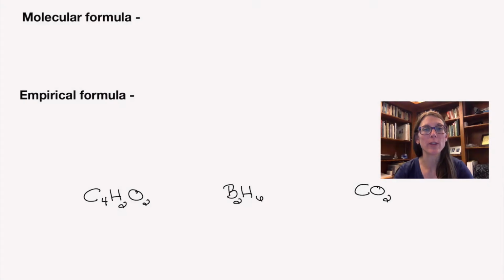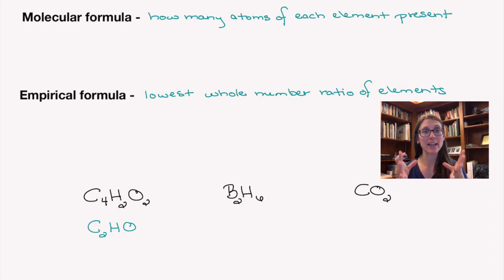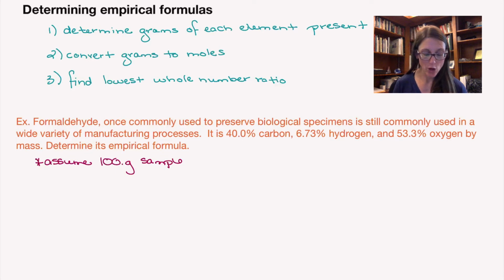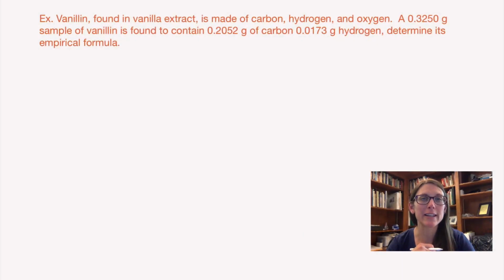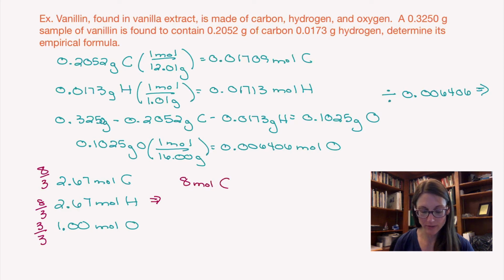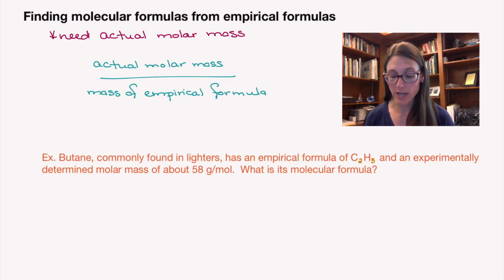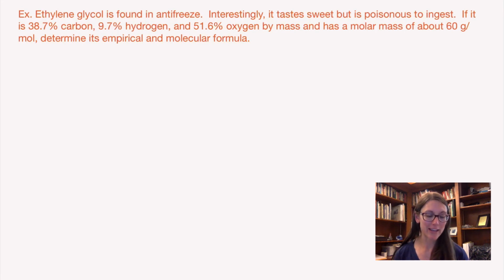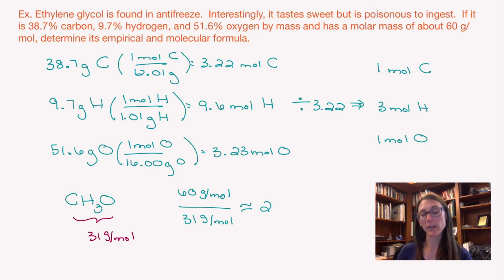CPA Video 1.4c: Empirical & Molecular Formulas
How to determine empirical and molecular formulas

0:00 empirical versus molecular formula
1:30 determining an empirical formula from percent
3:23 determining an empirical formula from masses
5:10 determining the molecular formula
6:28 a complete example